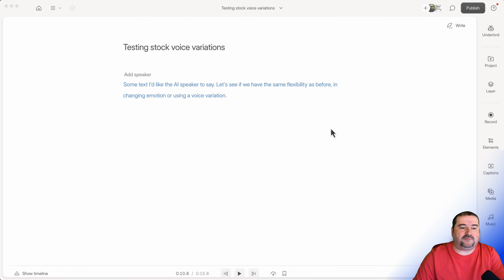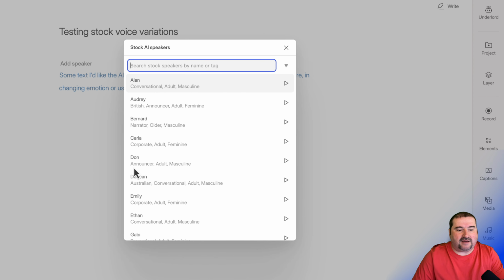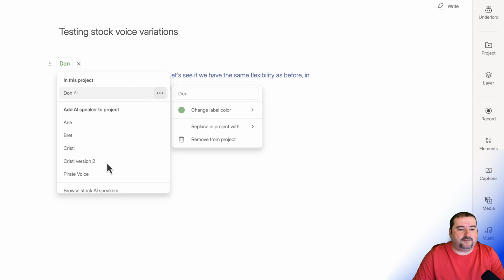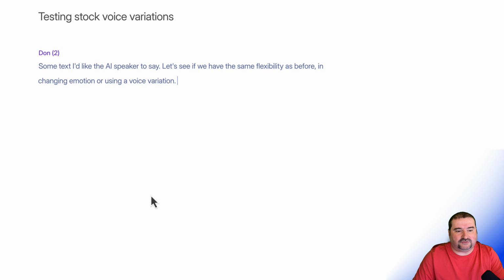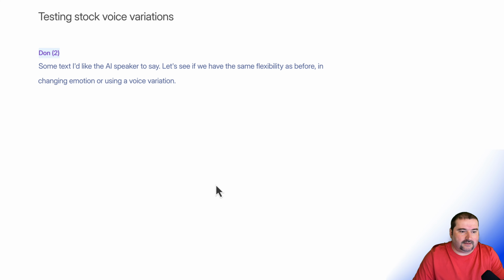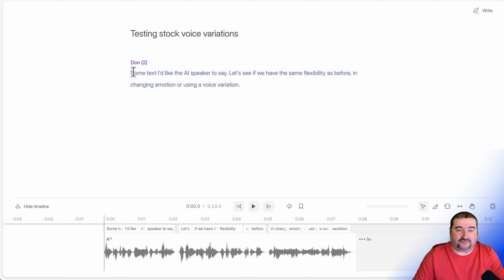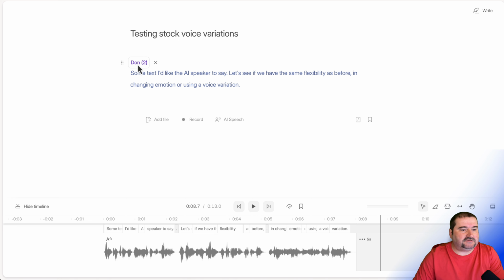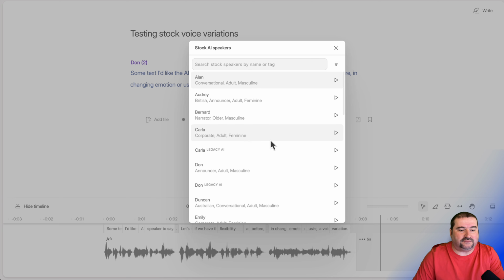How to Use Old Legacy AI Stock Voices in Descript Underlord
Descript revamped the AI text-to-speech engine last year and some of the old stock voices were retired, such as Don and others which had voice variations you could use.

Descript Underlord still allows use of those old stock voices, you just need to enable them in a specific place.

In this video, I walk you through how to activate and use the old AI voices (Descript calls them LEGACY AI) and create text-to-speech with them. Now, these voices are not as good as the new ones, which are more refined and sound more natural, but if you're still looking for the old voices where you could add different styles or emotion to them, watch this video and find out how to get them.

Chapters:
00:00 Introduction
01:54 Enabling Legacy AI Voices
02:37 Testing and Using Voice Variations
03:10 Final Tips and Conclusion

Join my Media Makers Club, a membership where you get:

* 1-on-1 Coaching Session Discounts

Join my Camtasia Help Facebook Group and ask questions, get help with Camtasia